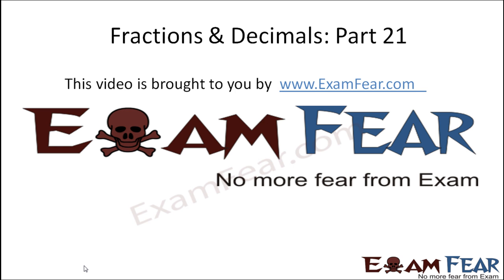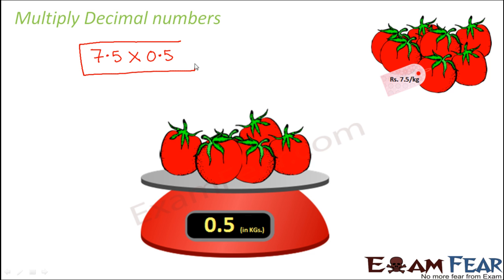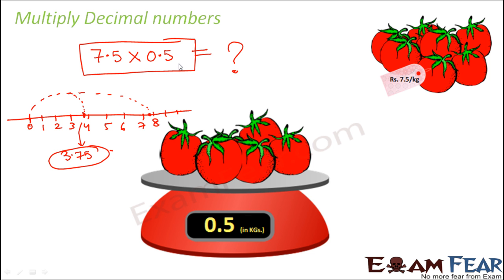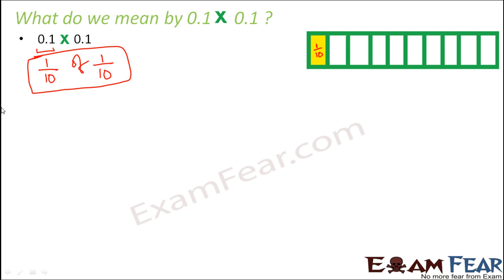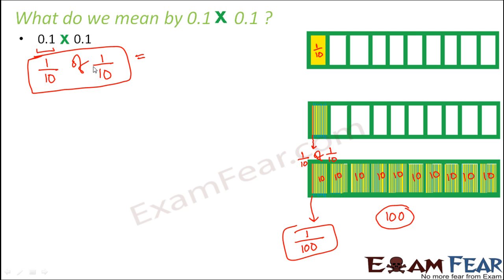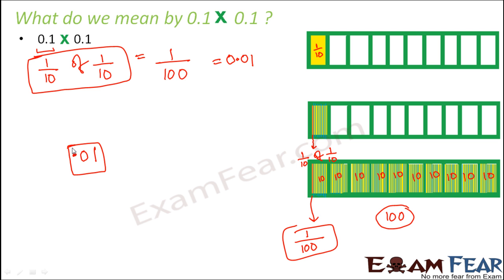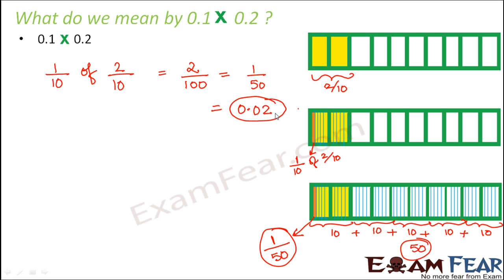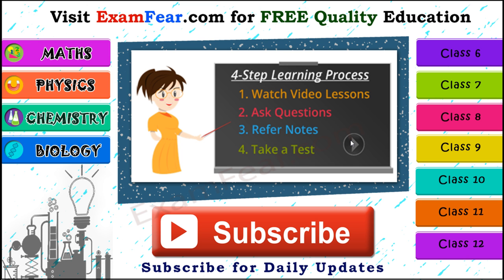Maths Fractions and Decimals part 21 (Multiply Decimal Numbers) CBSE Class 7 Mathematics VII